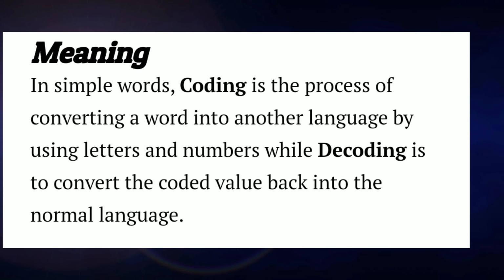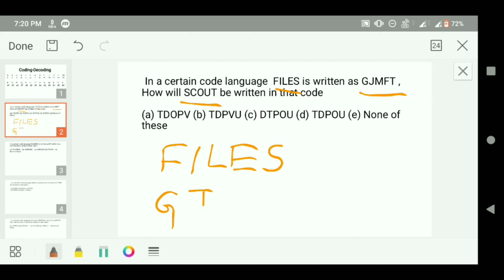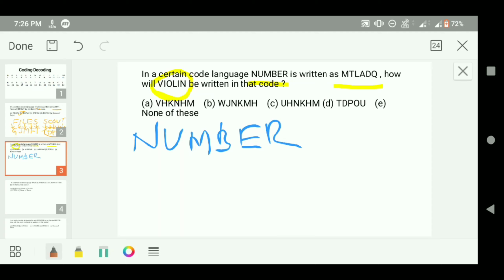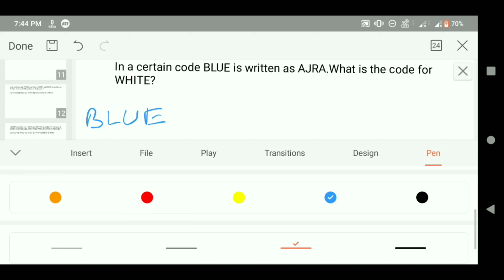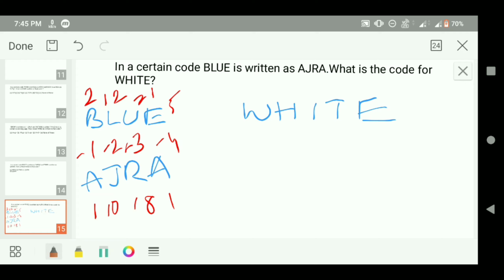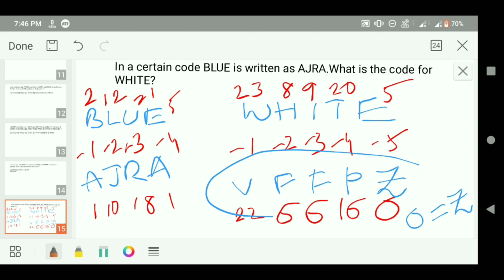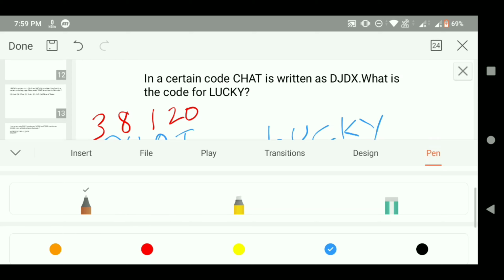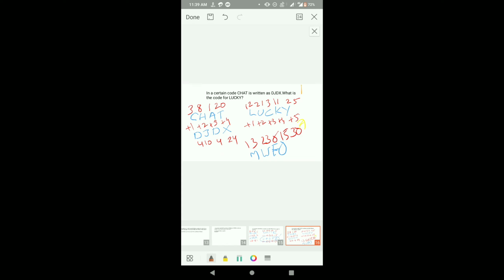Reasoning ability:#2- CODING DECODING concept with different examples|| placements prep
Everyone will be in confusion to prepare for the competitive exams..and they will be in hurry ...so no need to worry about the competitive exams...here is the video in very simple and clear way...Before going to the exam just do watch this video u will be getting succeeded in ur exam.
reasoning ability

Topic2:Coding decoding

Please do watch the video and have a good practice.
Bye...